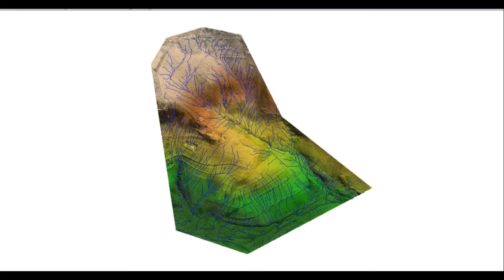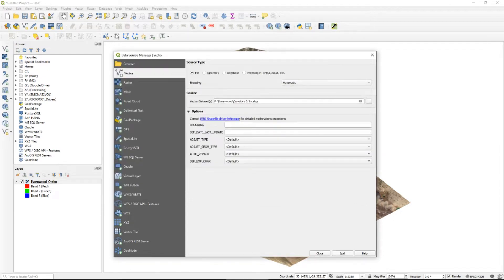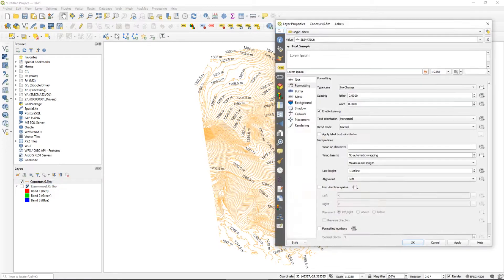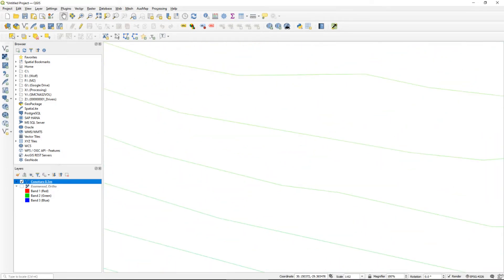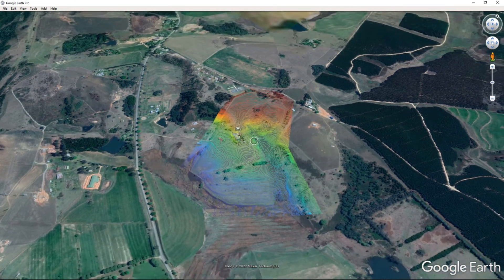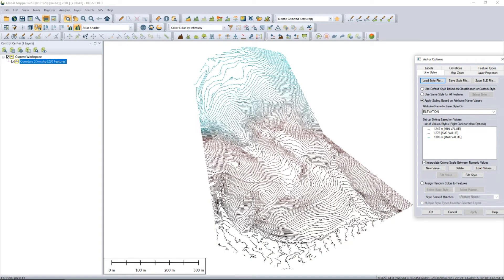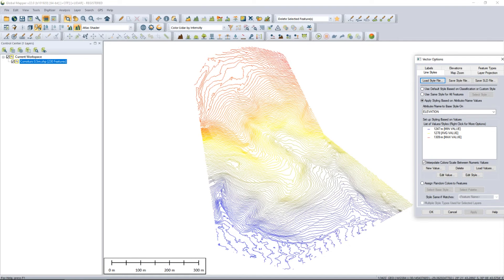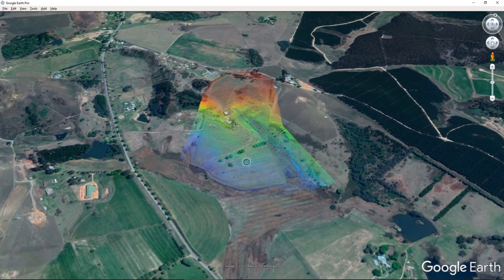Get Creative with Colourful Contours - Elevation Coloured Contours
In this video I show you how to create and then color your contours based on their elevation or height. You can apply any color ramp or shading you choose and it gives an awesome result.

It makes no difference if your contours, are DEM, photogrammetry or LiDAR derived.

QGIS and Global Mapper workflows are both shown in this example!